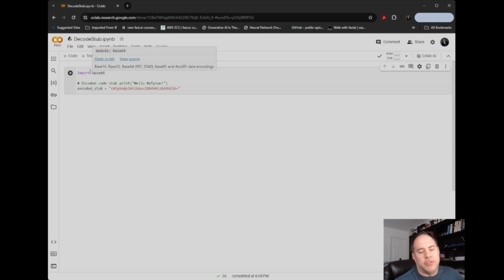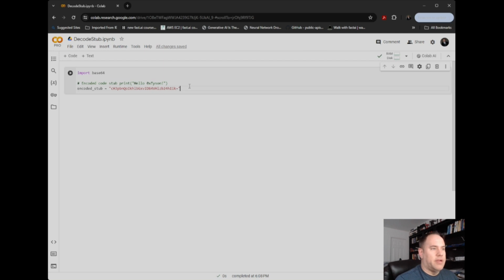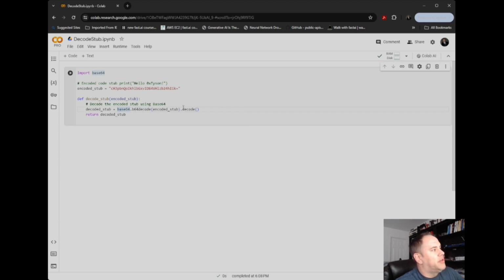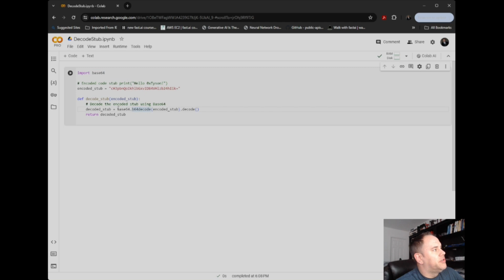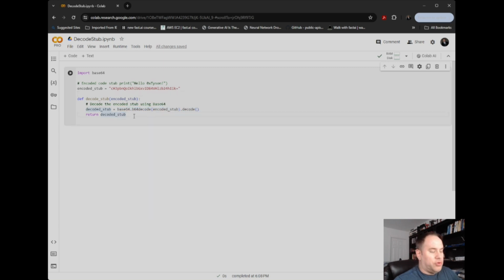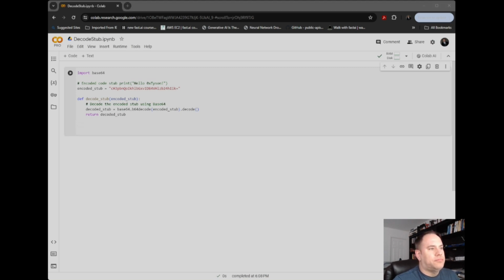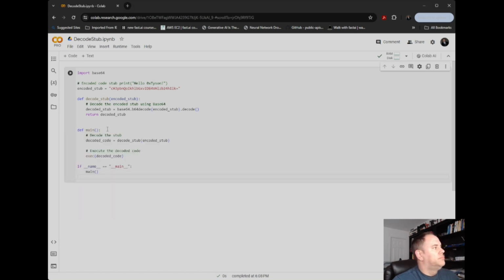The Simplest Way Hackers Hide Payloads (Base64 Decoder)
Before you can reverse engineer malware, you need to understand the most fundamental technique malware authors use to hide their payloads: encoding. In this beginner-friendly Python tutorial, we build a malware stub decoder from scratch — the critical piece of code responsible for unpacking and executing an obfuscated payload at runtime.

This is Part 1 of a two-part series on malware stubs. We start simple: a Base64-encoded Python print statement is our "payload," and we write the decode_stub() function that takes that encoded blob, decodes it back to readable code, and passes it to exec() for execution. This is the exact pattern malware authors use to bypass static scanners — the payload never exists in plaintext inside the binary.

By the end of this video you'll understand why malware stubs exist, how Base64 encoding hides executable code from antivirus signatures, and how to write and trace this decode-and-execute pattern in Python. Part 2 adds the encoder side — building the full encode/decode structure malware authors use to generate obfuscated payloads.

🧠 What You'll Learn:
• What a malware stub is — the code responsible for unpacking and executing a hidden payload
• Why malware authors encode payloads in Base64 — bypassing static signature detection
• Writing decode_stub() in Python using the base64 library: decode → return plaintext
• Structuring a main() function that calls decode_stub(), stores the result, and executes it with exec()
• Tracing the full flow: encoded stub → decode_stub() → decoded code → exec() → hello 0xTYSON
• Why this simple pattern is foundational — packers, crypters, and stagers all build on this concept

💻 Core Code:
import base64

def decode_stub(encoded_stub):
    decoded = base64.b64decode(encoded_stub).decode()
    return decoded

def main():
    stub = "cHJpbnQoJ2hlbGxvIDB4VHlzb24nKQ=="
    decoded_code = decode_stub(stub)
    exec(decoded_code)

main()

⏱️ Timestamps:
00:00 Introduction — Why Malware Uses Stubs
00:13 What Is a Malware Stub? Code Intro
00:50 Building the Base64 Decoder Stub in Python

🔗 Part 2 — Build the Full Encoder-Decoder:
→ Python Malware Obfuscation: Build an Encoder-Decoder Stub to Bypass Antivirus (Part 2)

→ Python Ransomware: I Built One from Scratch (and It's Terrifyingly Simple)
→ Reversing a JavaScript Malware Dropper: Deobfuscation, Base64 Decode, and Payload Extraction
→ How Malware Hides API Calls: Dynamic API Hashing and IAT Evasion Explained